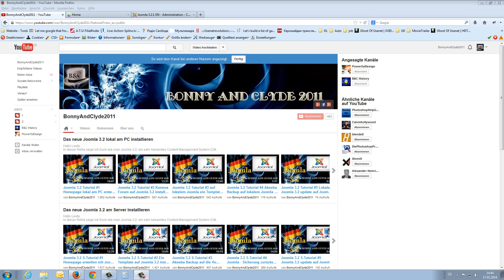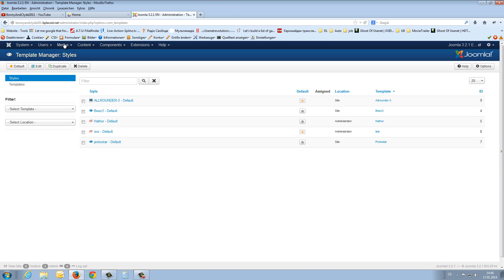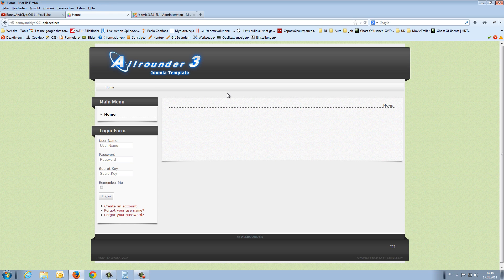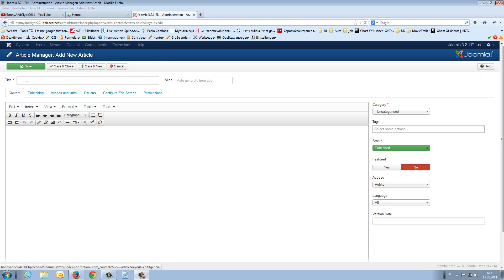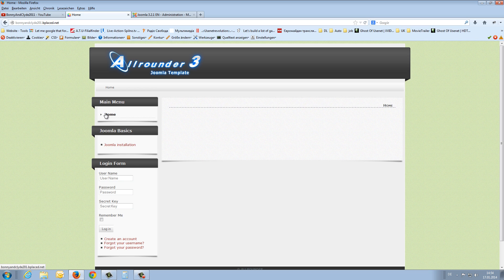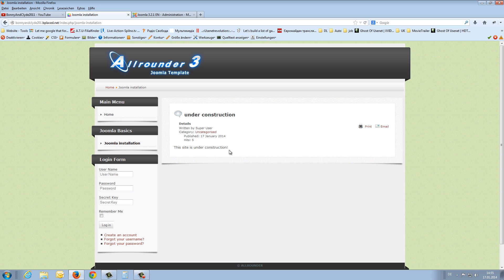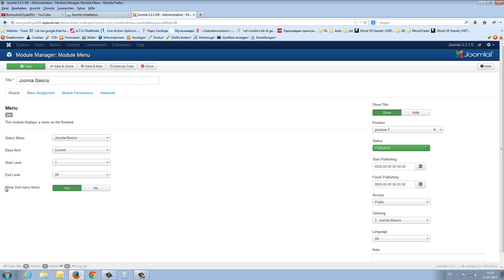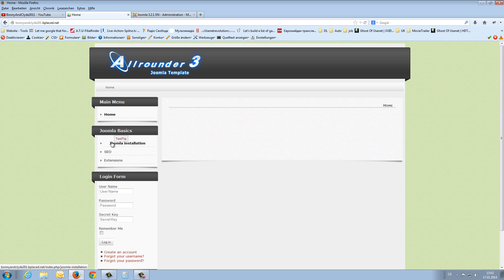Joomla 3.2.1 Tutorial #4 - How to create a Menu on an Joomla Page - easy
Hello,
Today I will show you, how to create a Menu on Joomla 3.2.1, which is a Content Management System ( CMS) which is one of the best on the market.

Here I post you the relevant links to this video:
Please search with google for the right links, many of them allready changed - sorry

In case of problems please just below the video post and I will respond as soon as possible thereafter .
If you like this video or helped then please give me a " thumbs up " I 'm a lot of effort in creating this video and this action you show me your appreciation.
Do you want to always stay informed what's going on 3 sector on the Joomla, then subscribe to my channel feedback, so you 'll always be informed when I publish a new video on my channel .
Of course, I am also grateful to each of the following me on Facebook and / or on Google Plus writes to me one way or another message ;-)
Here are the links to these pages :

In this sense I wish you continued success with your website design / website

Greetings
BonnyAndClyde2011